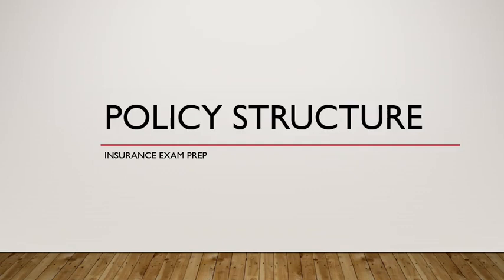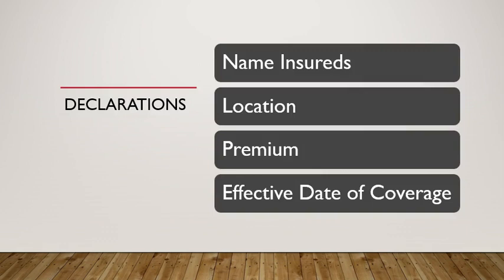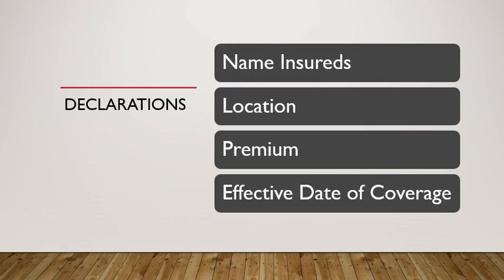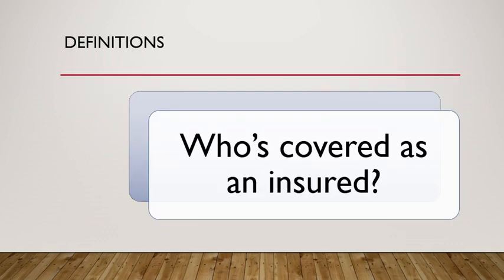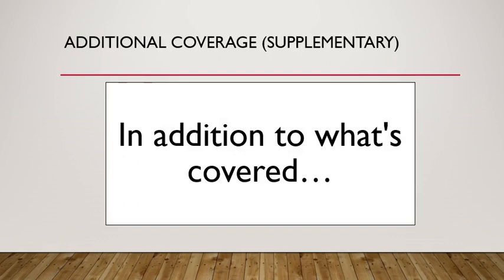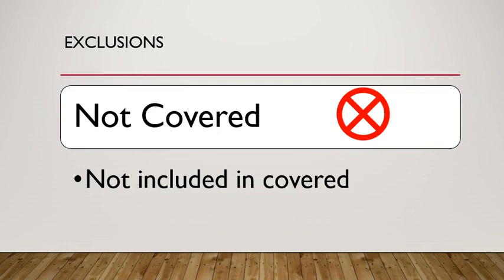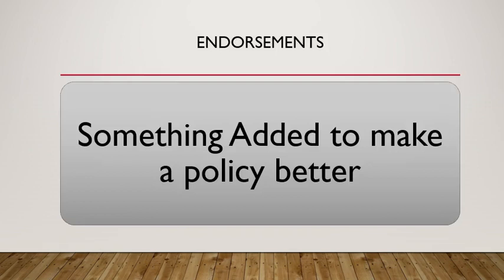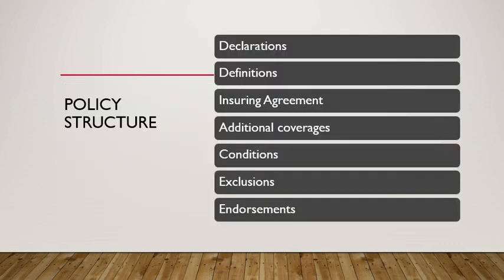Insurance Policy Structure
Stuck on Homeowners? The video linked below will give you a better understanding of a homeowners policy. Please use the coupon and link below for a Lecture on Homeowners insurance.

CODE: 25SUBSCRIBE